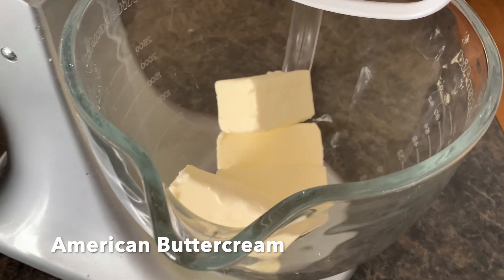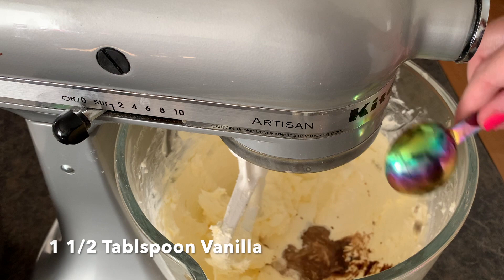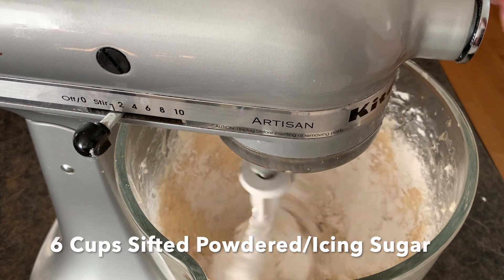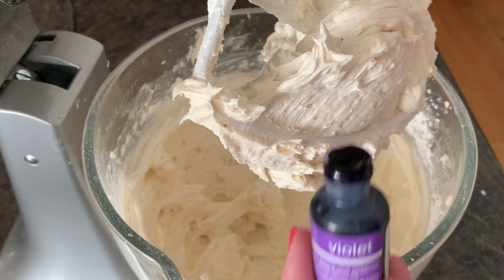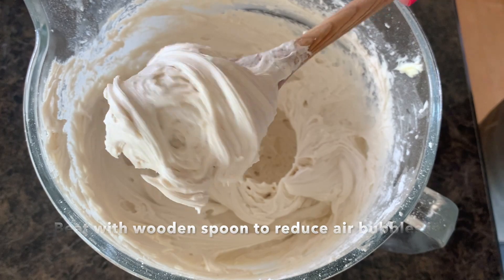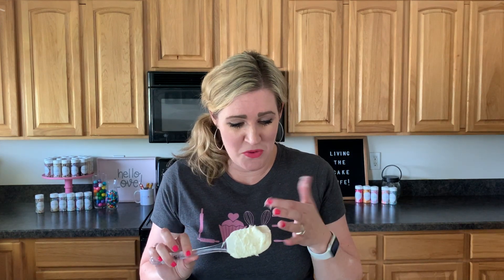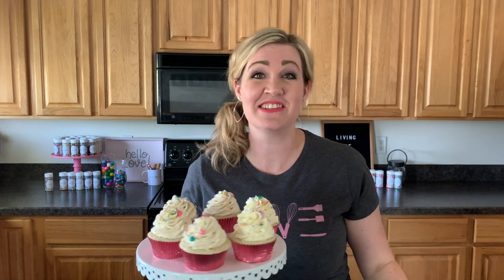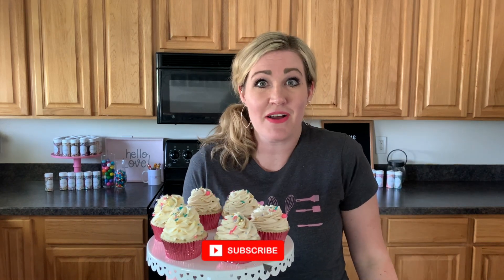AMERICAN BUTTERCREAM | It's EASY and DELICIOUS! (Part 3)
AMERICAN BUTTERCREAM RECIPE, EASY and DELICIOUS! (Part 3) WHICH BUTTERCREAM IS YOUR FAVORITE?! So I've tried different BUTTERCREAM FROSTING this week. ITALIAN MERINGUE BUTTERCREAM: SO SILKY AND SMOOTH. SWISS MERINGUE BUTTERCREAM: SO FLUFFY!! And last I stated my AMERICAN BUTTERCREAM RECIPE! I can honestly say that I love each of them for different reasons, MERINGUE BUTTERCREAMS are just YUMMY and fun! AMERICAN BUTTERCREAM will always have a place in my heart. I hope you had fun trying BUTTERCREAM RECIPS with me! What should we do next?!